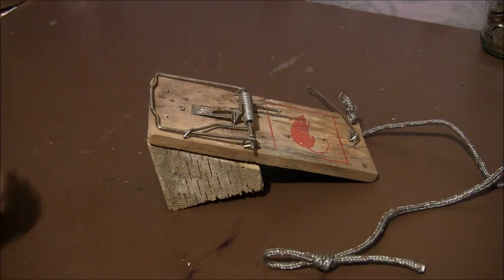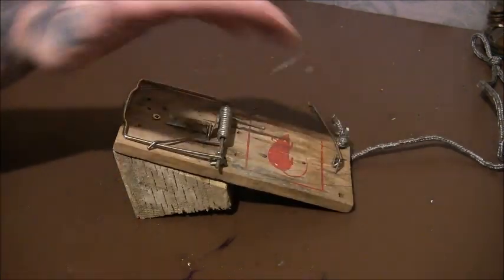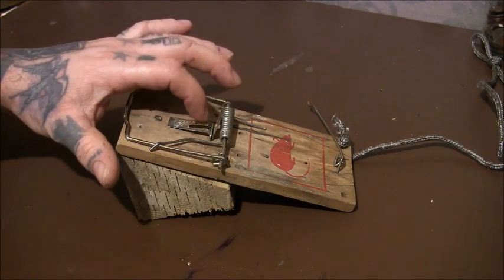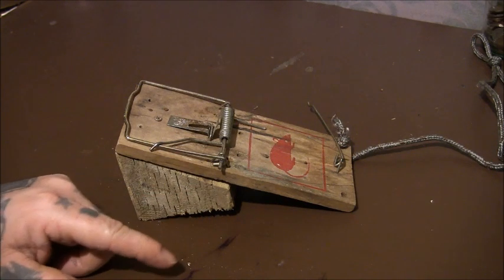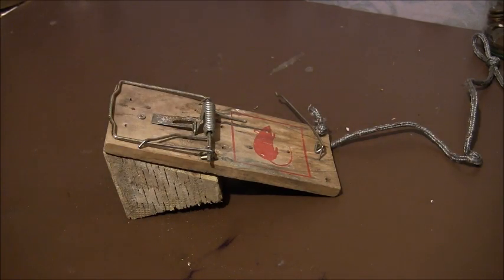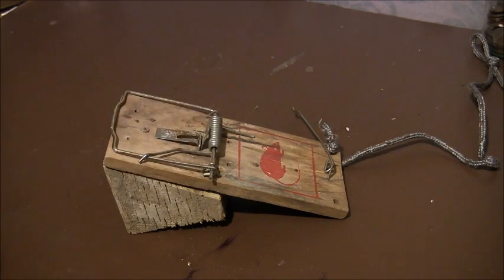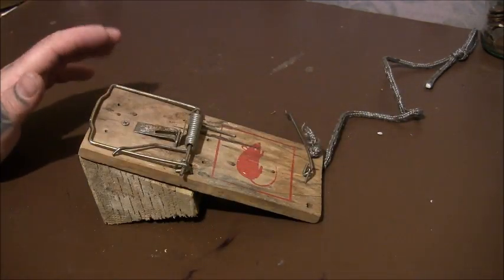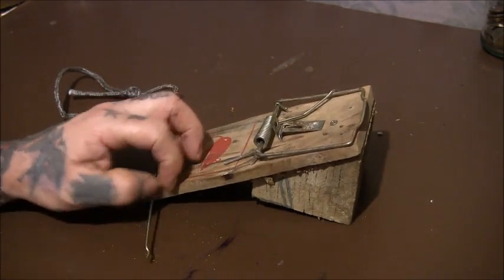Pheasant Poachers Rat Trap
A QUICK LOOK AT A PHEASANT POACHERS RAT TRAP.